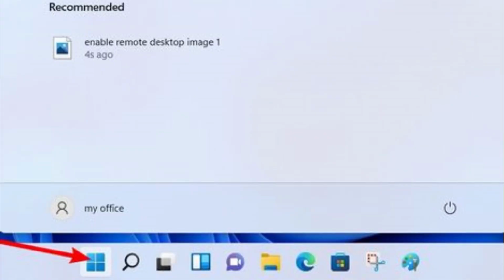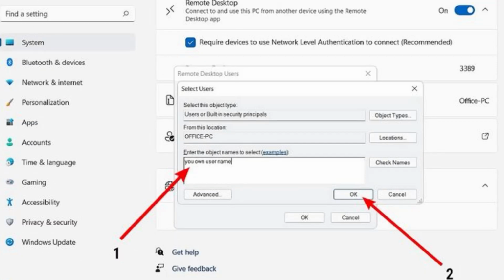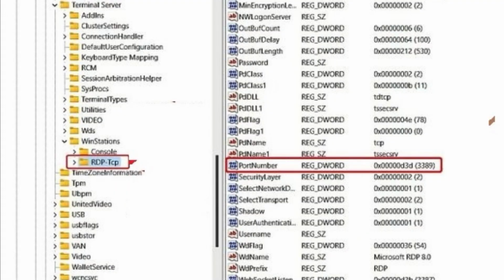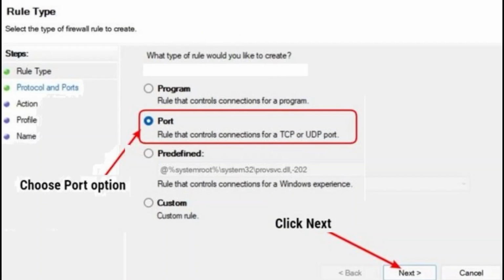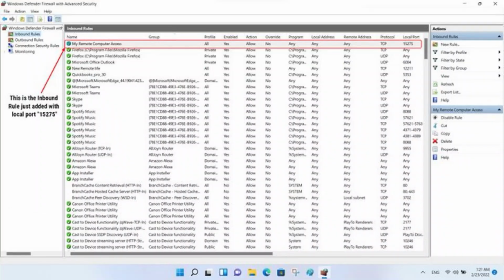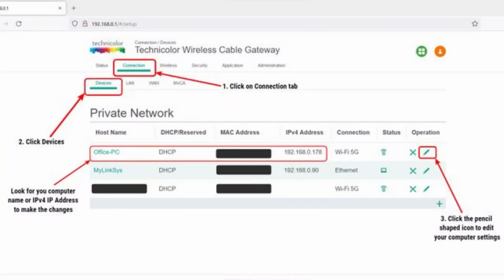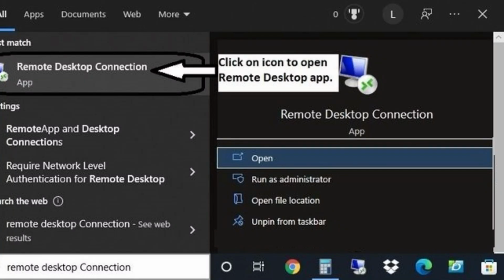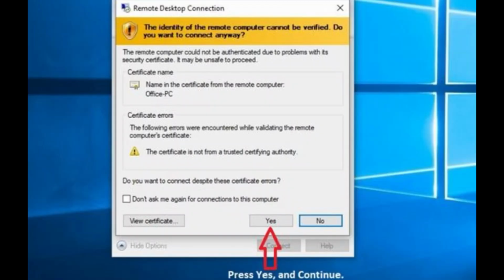how to use remote desktop connection on windows 11how to install chrome remote desktop on windows 11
How many of you have been frustrated when going on a trip and your office manager asked for some important documents to send them out, but without luck, you saved them on your home computer? Well, there is a way that you can access your PC remotely with the use of the Remote desktop feature that is built-in in Windows Computers with Windows 11 Pro or Enterprise Editions. This tool is great for people who work remotely or frequent travelers that require interconnection with their computer equipment at their local office.

You will need to have windows11 Professional or Enterprise Edition for this to work. A Home Edition will not have this feature.